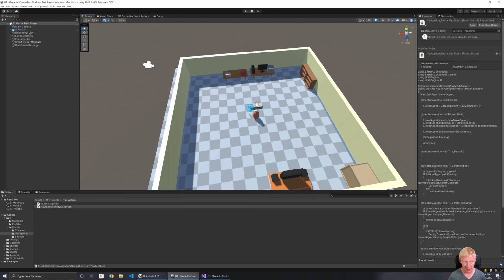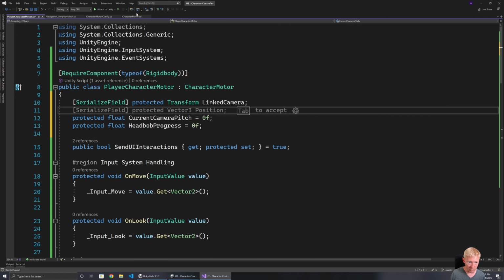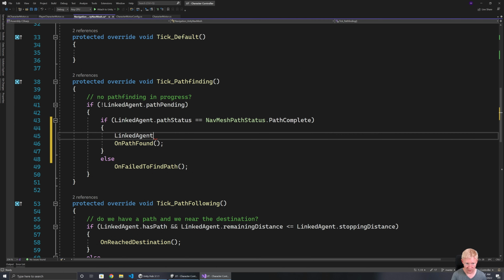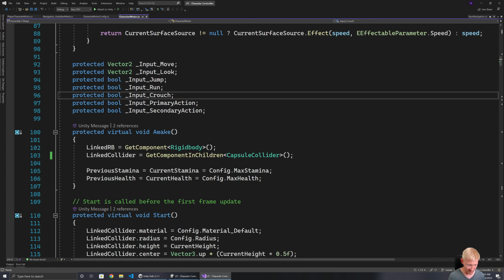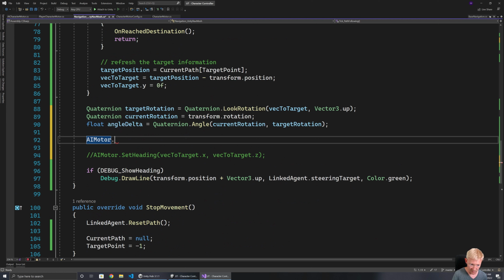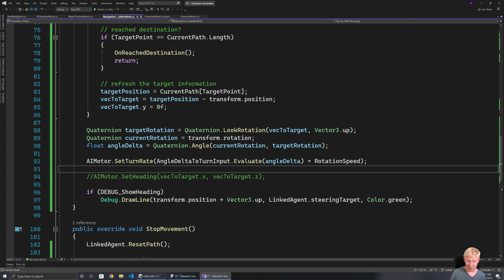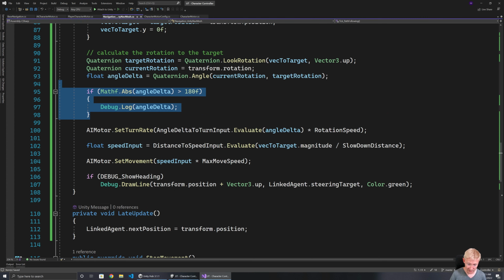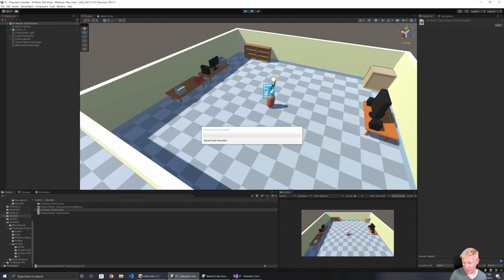Unity Tutorial: First Person Controller (Part 9 - AI Support)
In this tutorial we'll be extending our character controller to support input from other sources than a player. In particular we'll set it up to support our AIs providing input commands similar to what would be received from a player.

🎞️ Chapters
00:00 Introduction and General Setup
01:10 Setting up the base Character Motor
06:40 Creating the Player Character Motor
16:35 Creating the AI Character Motor
21:45 Following the NavMesh Path
33:20 Turning using the AI Character Motor
50:14 Movement using the AI Character Motor
1:02:10 Varying speed based on amount of turning
1:09:39 Closeout

➔ Manuel Baptista
➔ Grant Coble-Neal
➔ Kasper Enwall
➔ Adam Ercanbrack
➔ Maxamillian Marsh
➔ Kalvin Pearce
➔ Bradley Seymour
➔ Seriphis
➔ SiliconOrchid
➔ Callan Syratt
➔ Daniel Williams